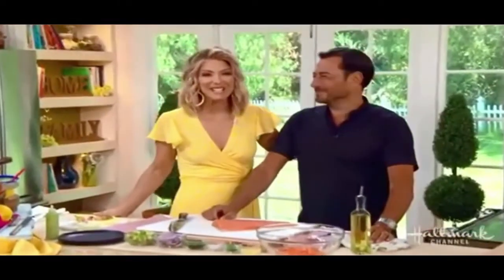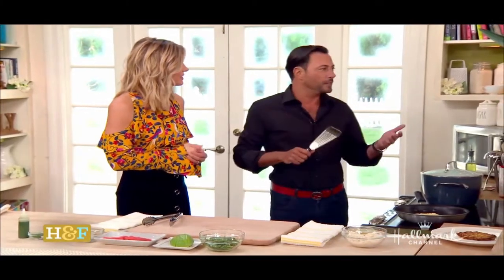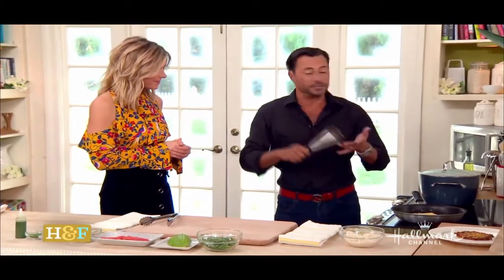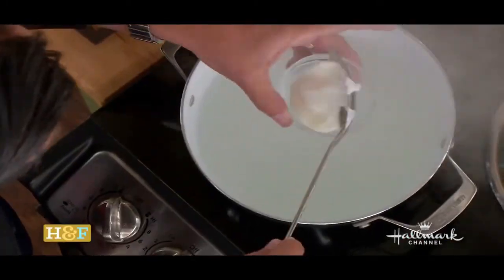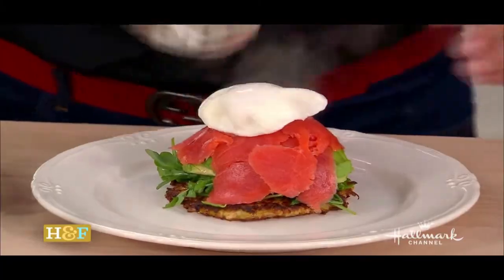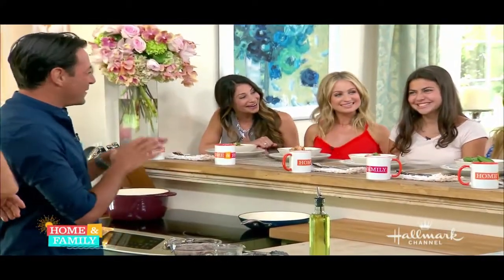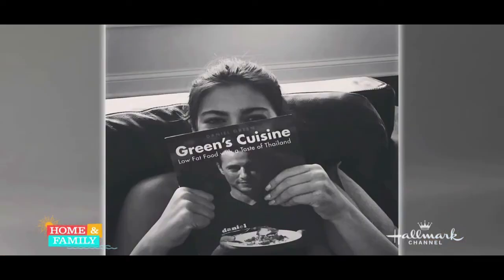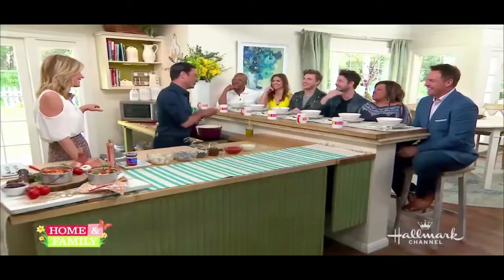Hallmark Channel's Home & Family - Chef Daniel Green's Favorite Moments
Daniel's best moments from Hallmark Channel's Home & Family. Cooking for Richard Marx, hanging out with Debbie Matenopoulos & Cameron Mathison. Sharing recipes, stories and many more!